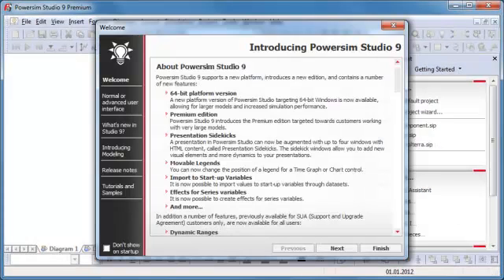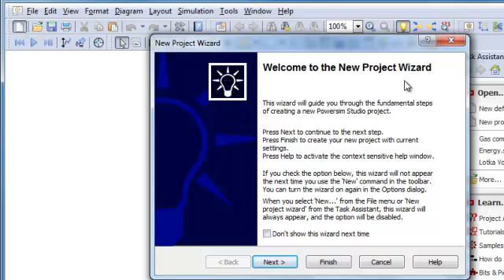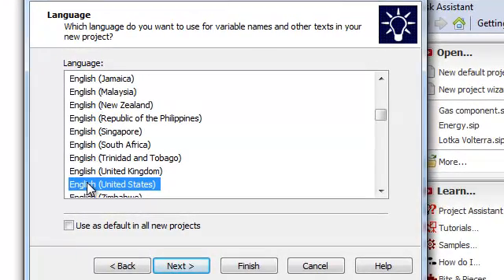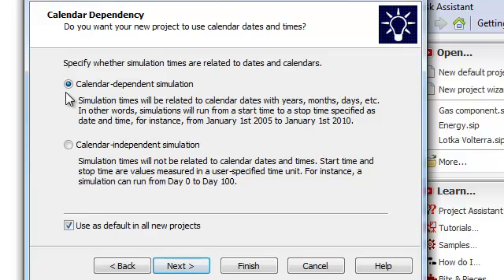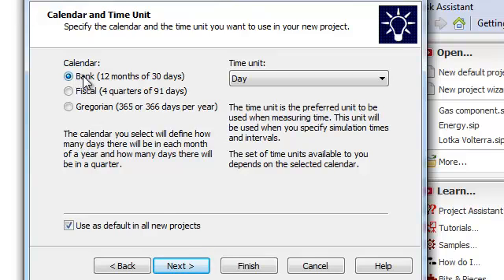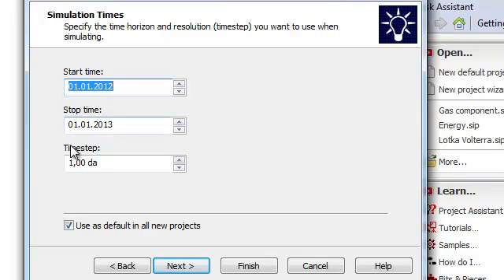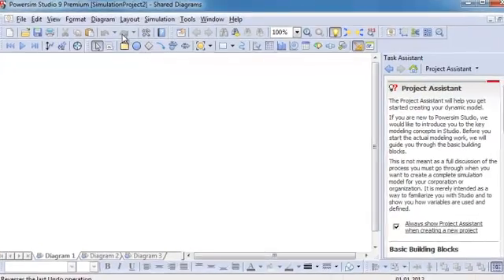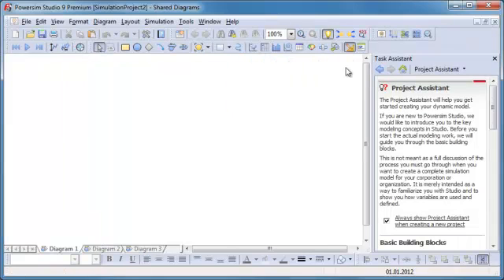Powersim Demo: Getting started with New Project Wizard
First time startup of Powersim Studio, and preparing a project using the New Project Wizard. Also touches Normal or Advanced user interface.